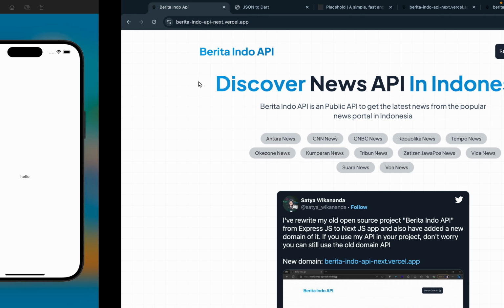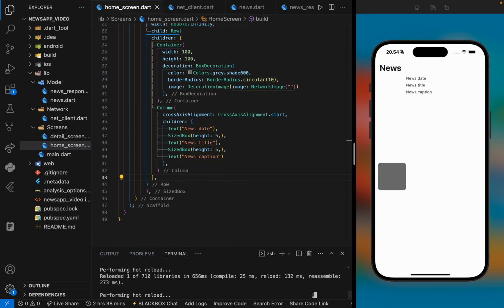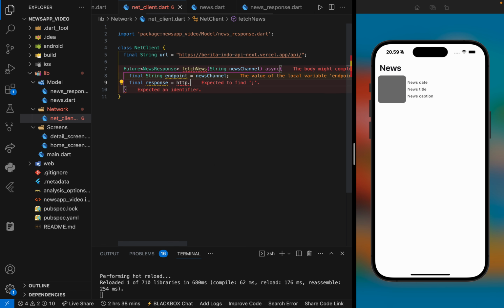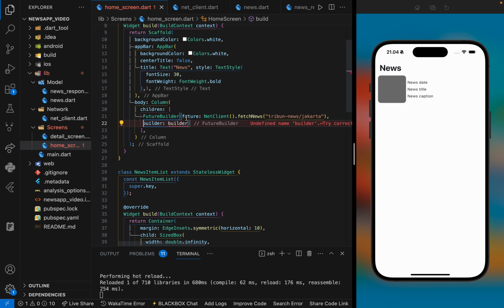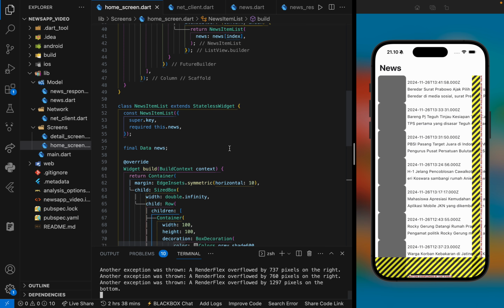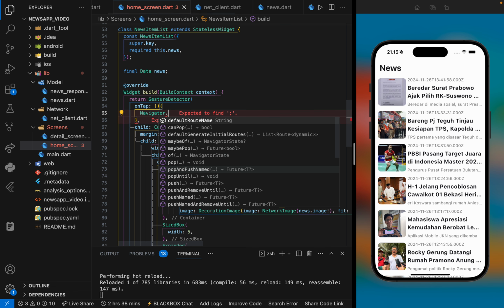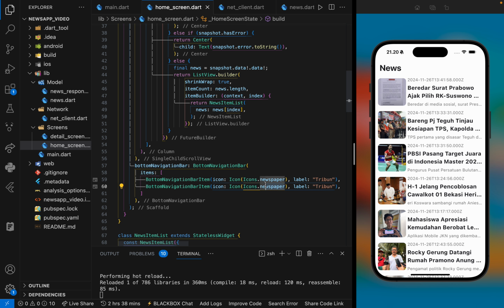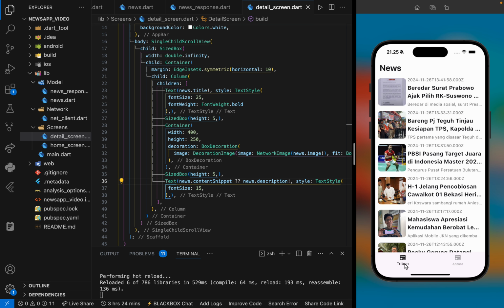Creating a news app using Flutter & API